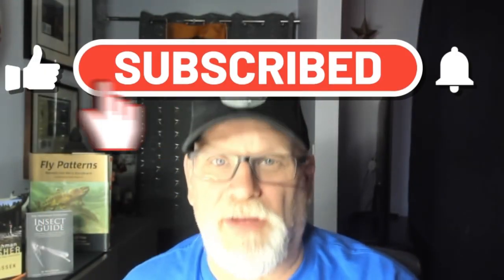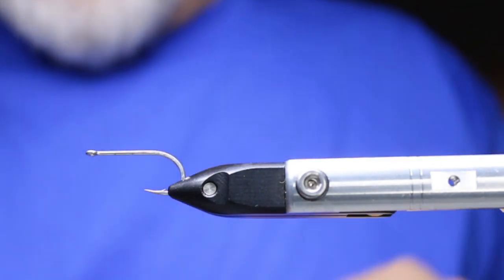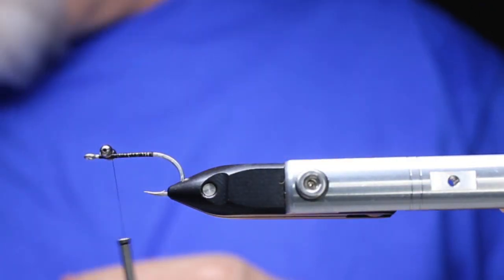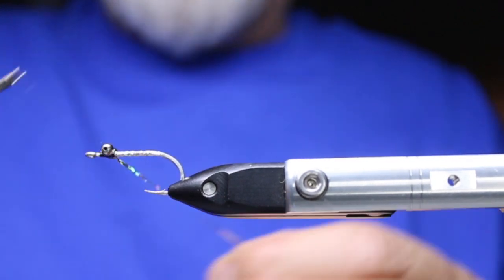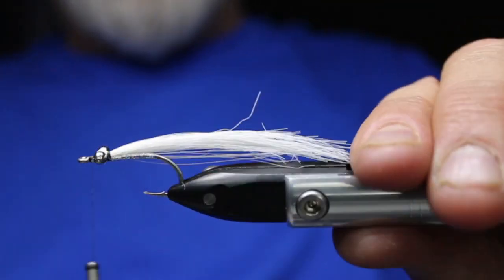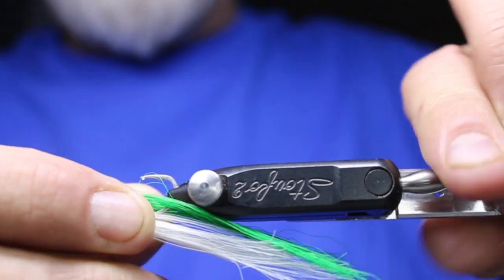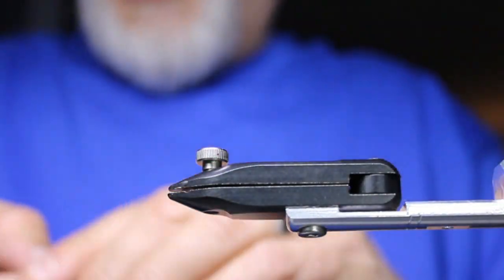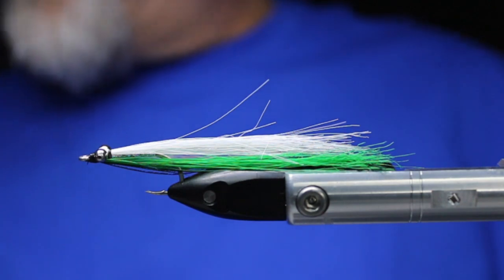Fly Tying Tutorial: The Craft Fur Clouser Minnow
The Craft Fur Clouser

In today’s video, Rick (The FlyFish Fanatic)™ will be tying a Tropical, Large trout pattern, the Clouser

Materials:
Hook- Mustad Big Game Size 6
Thread- Semperfli Nanosilk Black or White
Body- Semperfli Silver Holo Tinsel
Wings- White and Kelly Green Craft Fur
Back- Peacock Sword.

Airflo/Ross Reel
Renomed Scissors